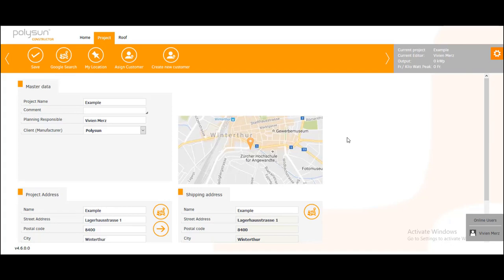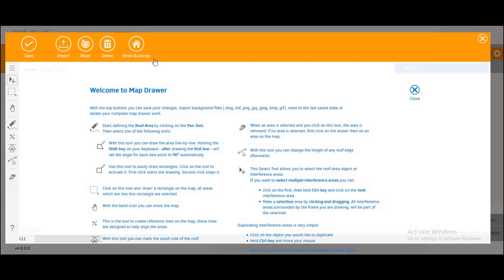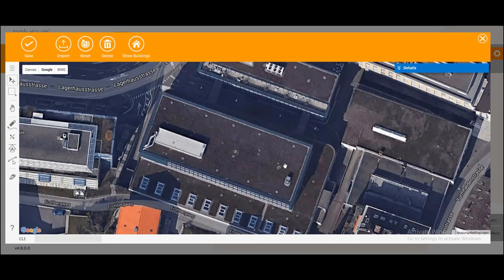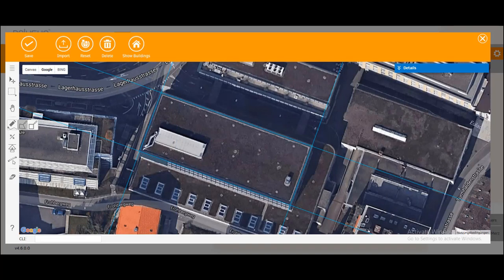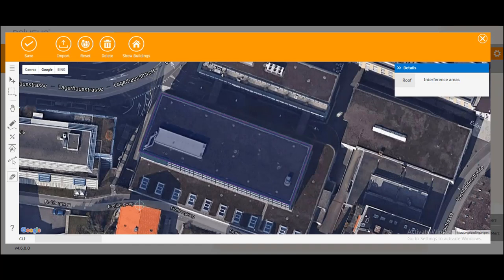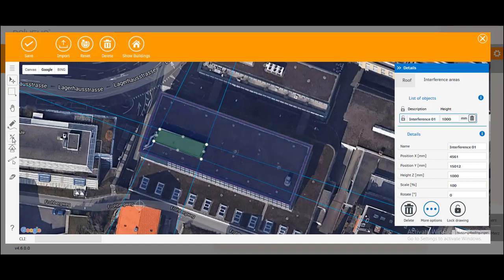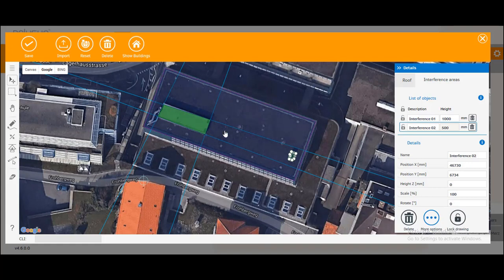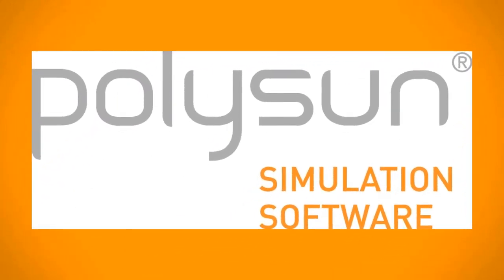Polysun Constructor Roof Planner (Google Maps)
In this short video we will demonstrate how you can plan your roof (incl. interferences) in the polysun constructor by making use of google maps.